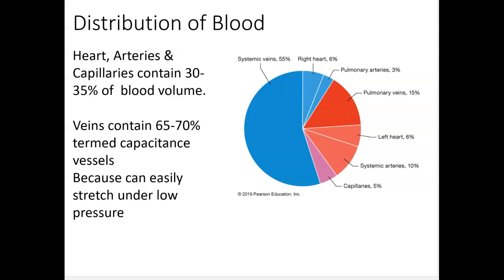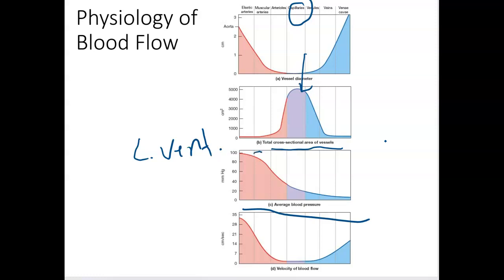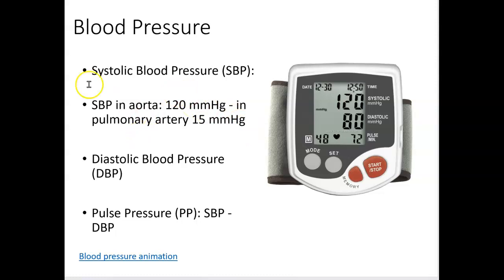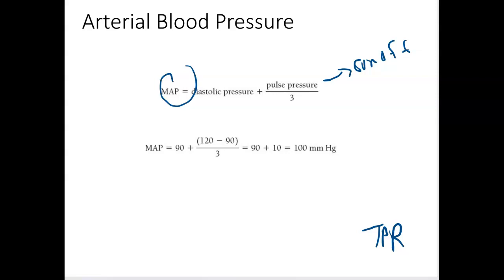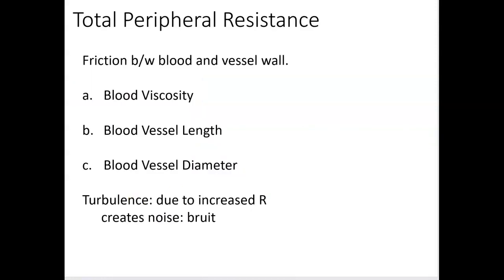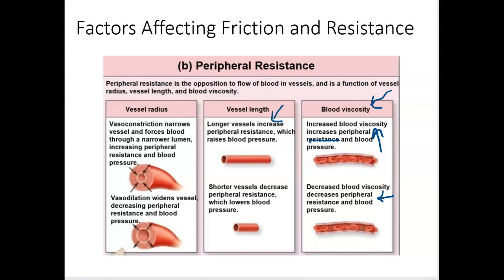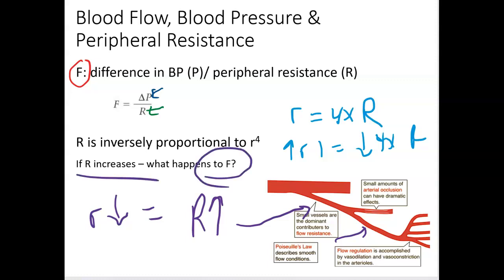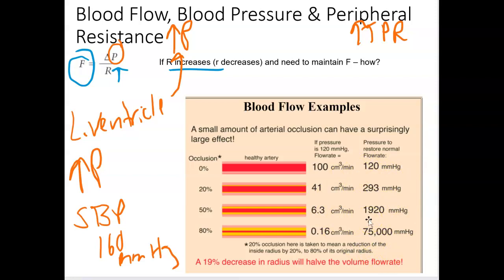Blood Flow Physiology